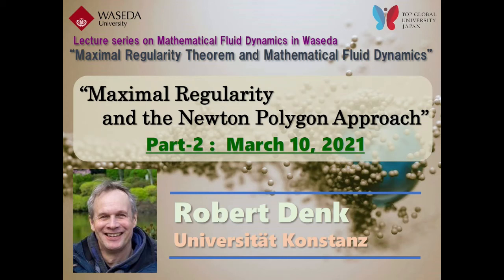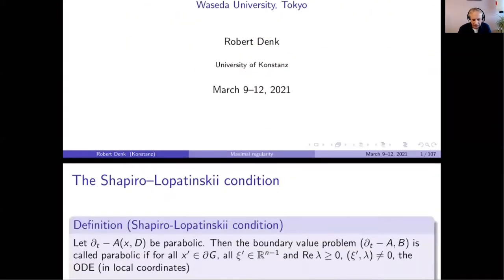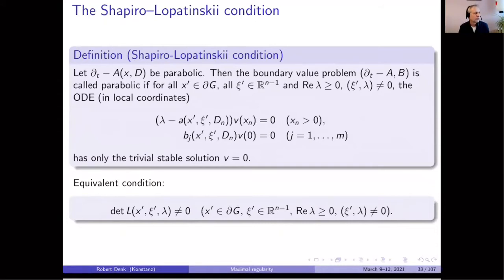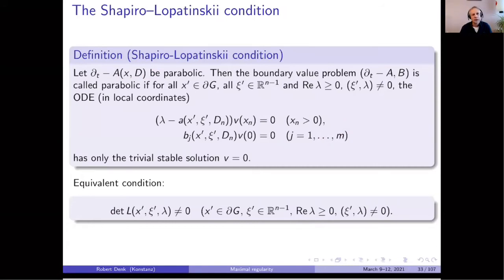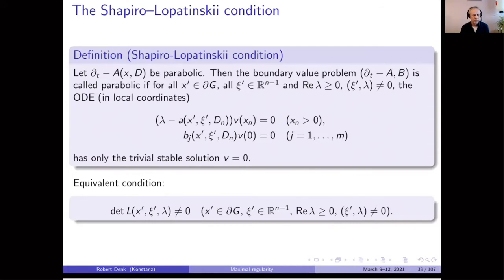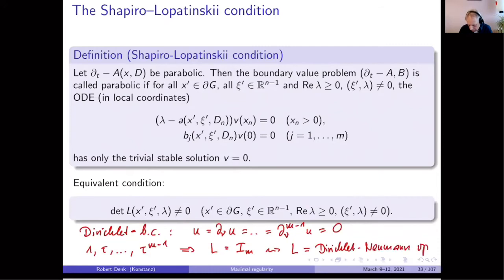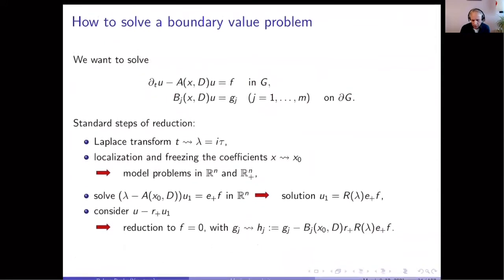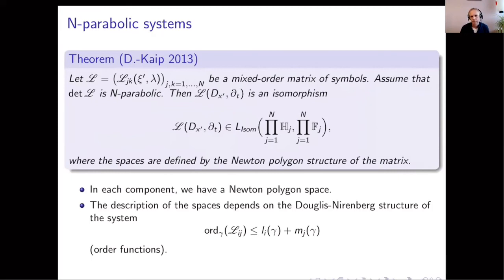Prof. Denk(Patr 2/3)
"Maximal regularity and the Newton polygon approach", lecture by Prof. Denk in Lecture series on Mathematical Fluid Dynamics in Waseda.